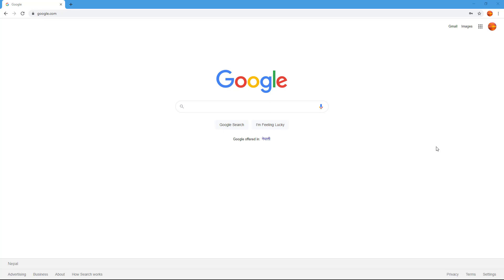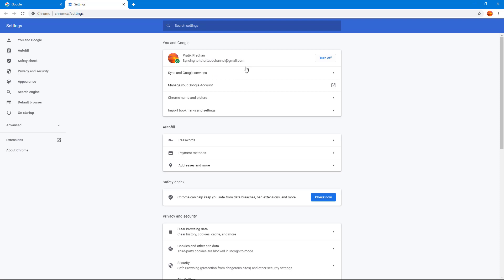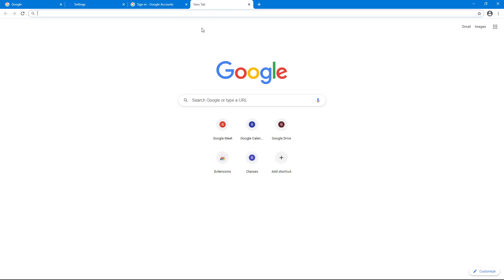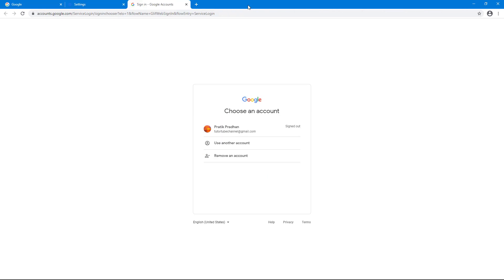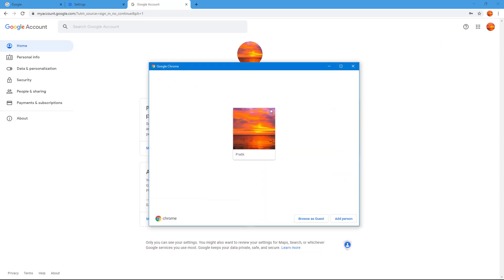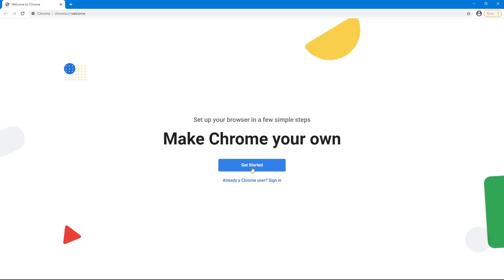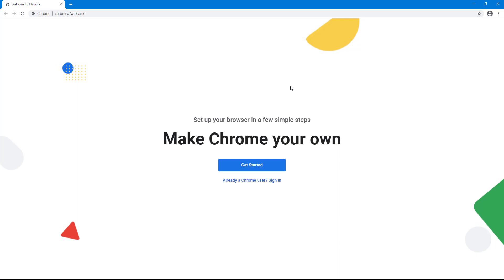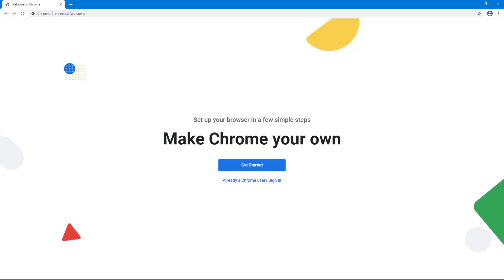Google Chrome - Tutorial 9 - Log out of Google Account and Delete User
In this tutorial, we will be discussing about Log out of Google Account and Delete User in Google Chrome

Learn the basics of using Google Chrome including browse, manage and work with extensions.

This lesson has been made using Google Chrome for Windows but is applicable for App Version and Mac Version of Google Chrome Application as well.